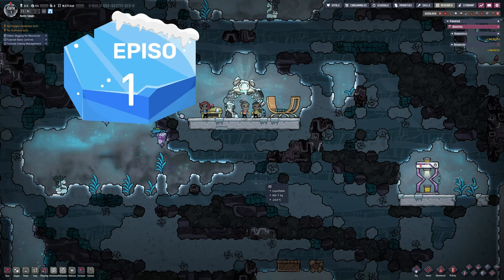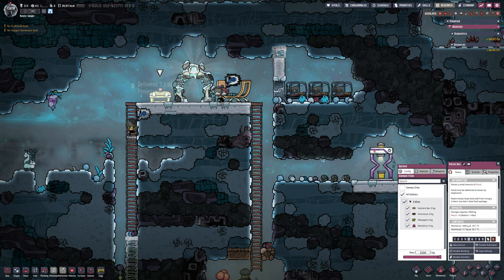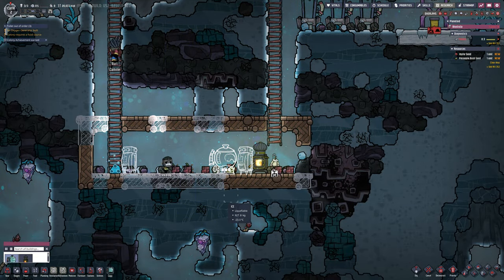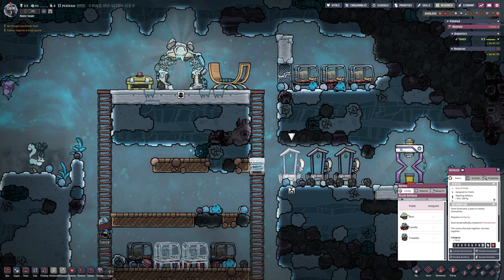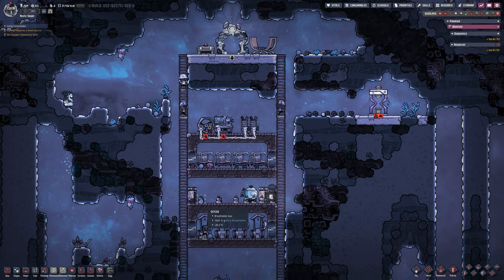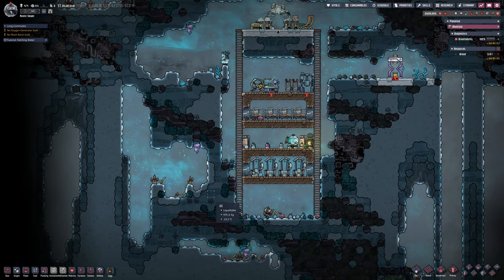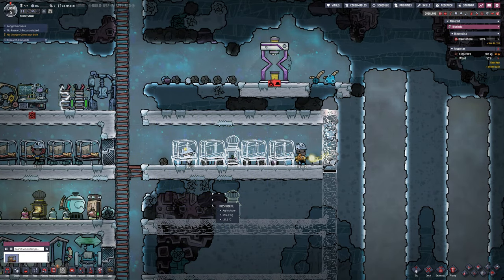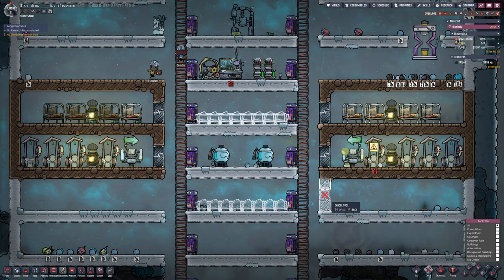NEW DLC - Frosty Planet, Fresh Start Different Ending! | Frosty World - Oxygen Not Included | S4 E1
Frosty Planet DLC On The Lab. - Oxygen Not Included S4

NEW DLC - Frosty Planet, Fresh Start Different Ending!